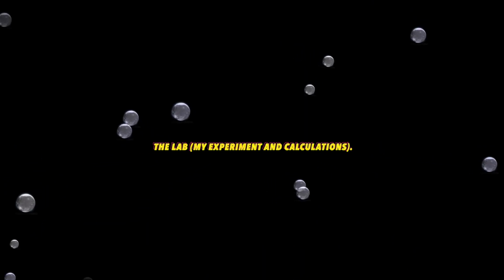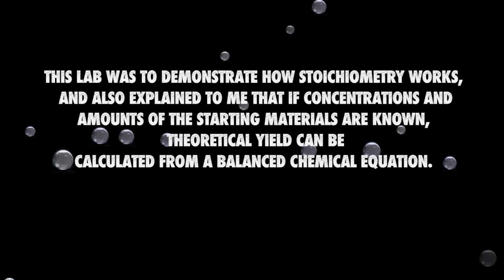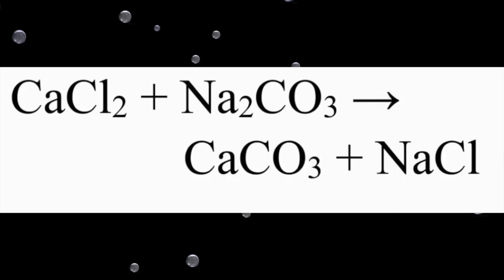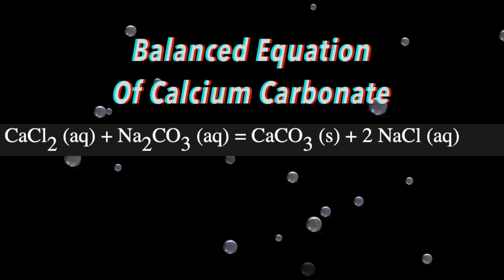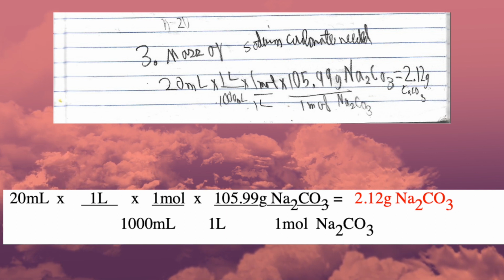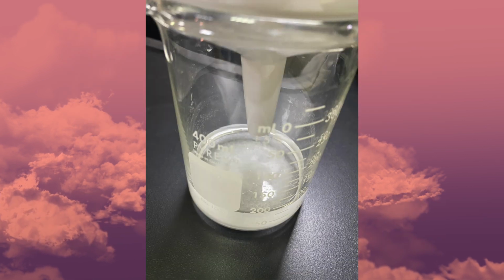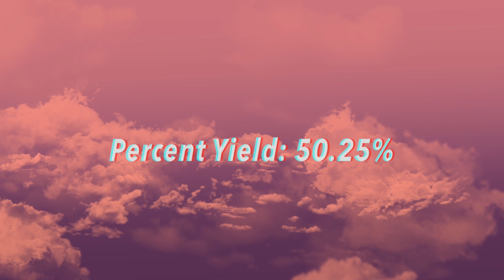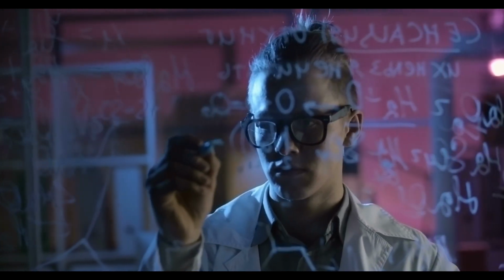Introduction to Stoichiometry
Learn all about stoichiometry with this action-packed video that includes a lab that details theoretical yield, actual yield, and percentage yield, limiting and excess reactants, and introduces the fundamentals of stoichiometry.